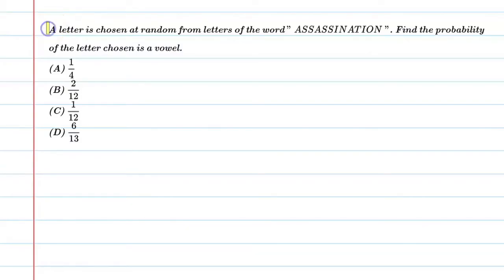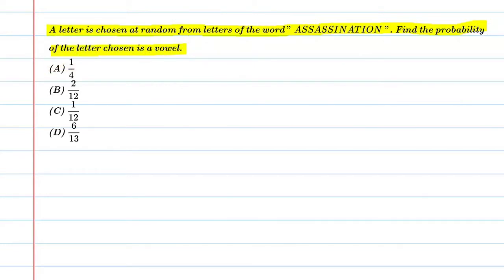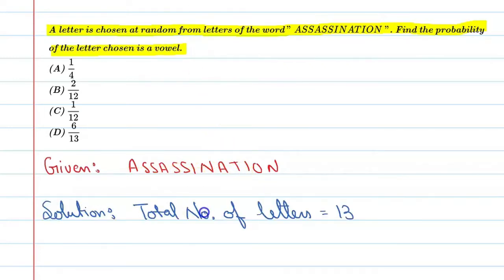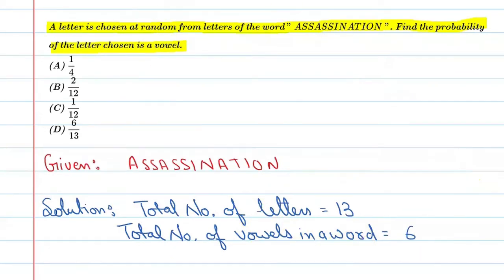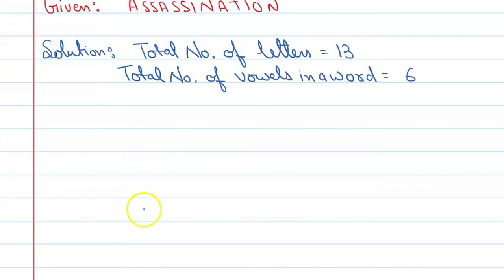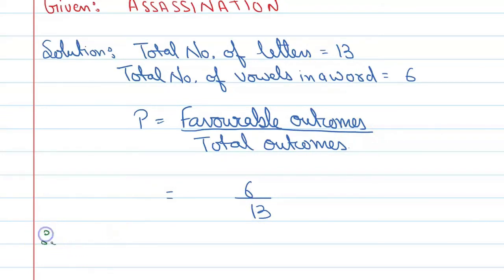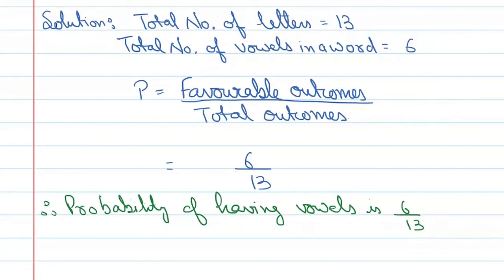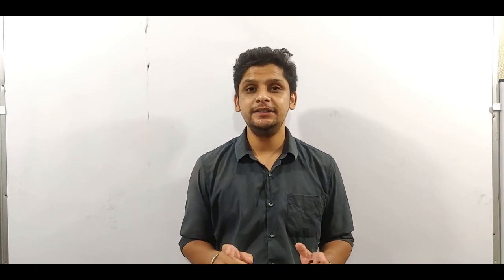A letter is chosen at random from the letters of the word 'ASSASSINATION'. Find the probability of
Que.A letter is chosen at random from the letters of the word  'ASSASSINATION'. Find the probability of the letter chosen is a vowel.
From the Chapter: Chapter-15 Probability Class 10th
Concept Applied: Probability

1. Free Online Live Maths Classes Schedule
2. NCERT Textbook Video Solutions
3. Latest Updates Related To CBSE & Your Studies
4.Counselling Sessions
5.Free Study Material.